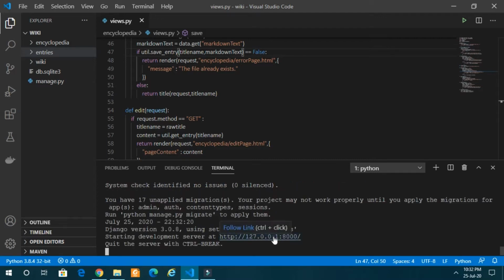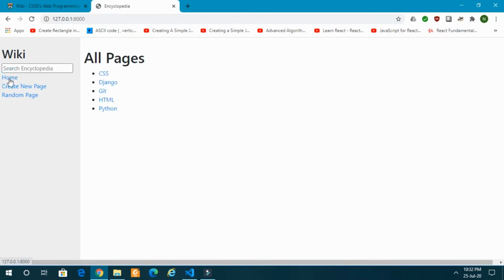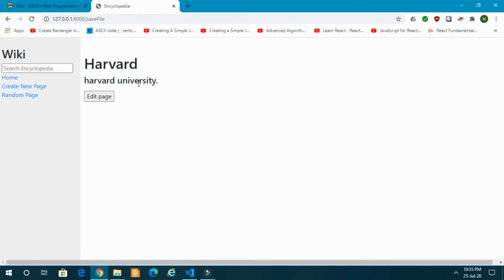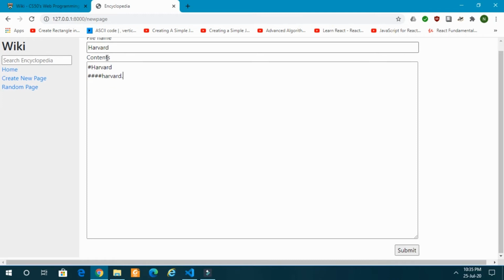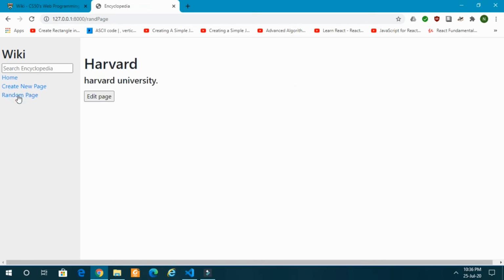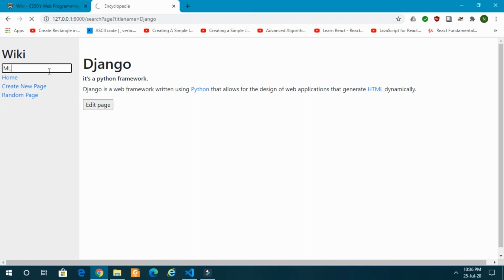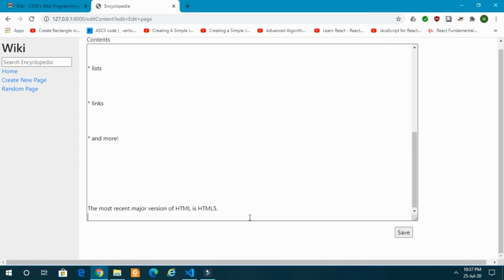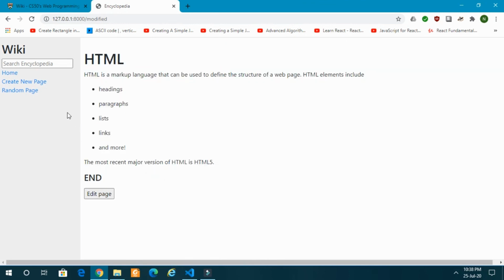CS50-Web Programming with Python and JavaScript-Project1-Wiki[July2020].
Time stamp :
Entry page: 00:33-00:43
Index page:00:50-00:54
New page: 00:58- 1:43
Random Page: 1:49- 2:06
Search: 2:10 - 2:36
Edit Page: 2:40 - 3:09.
Markdown to HTML Conversion - can viewed in any page where the HTML content is rendered.